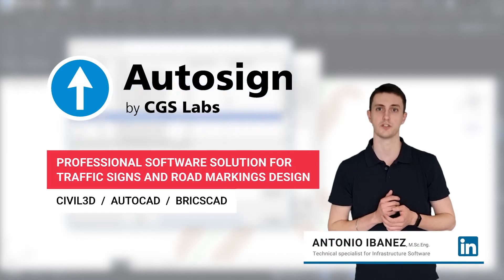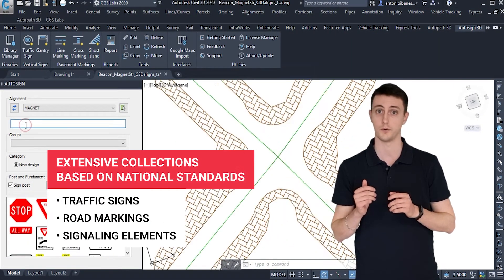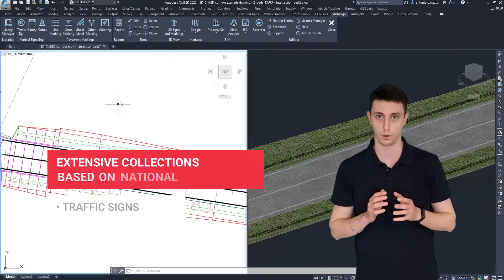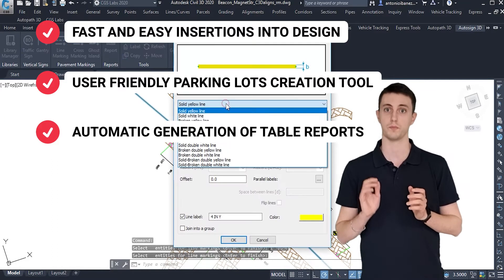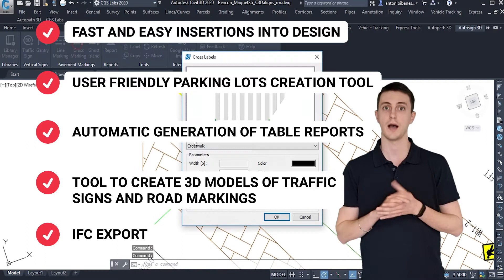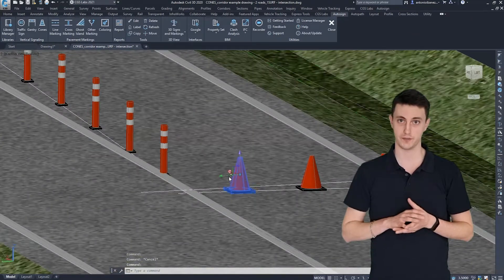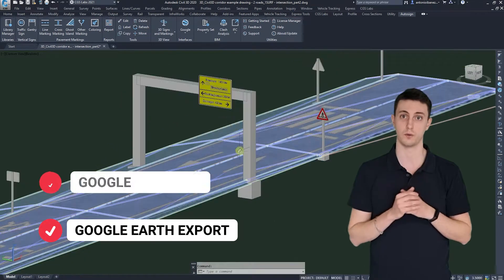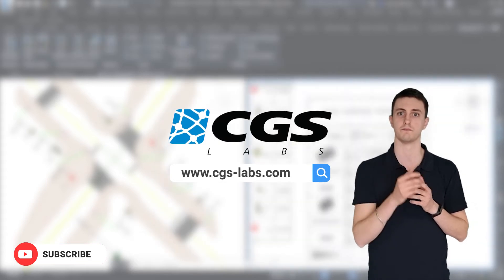AUTOSIGN - Traffic Signs and Road Markings design software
*** 2D/3D/BIM traffic signal design planning ***
Autosign is a professional software solution for planning traffic signal design in Civil3D, AutoCAD, or BricsCAD. It generates detailed documentation, layouts, and reports. It generates detailed layouts, reports, 3D (BIM) objects, and realistic visualizations.

*** Libraries of traffic signs and road markings ***
Autosign includes extensive collections of country-specific traffic sign libraries and road markings.

Autosign’s carefully designed user interface and workflows make it consistently user-friendly software.